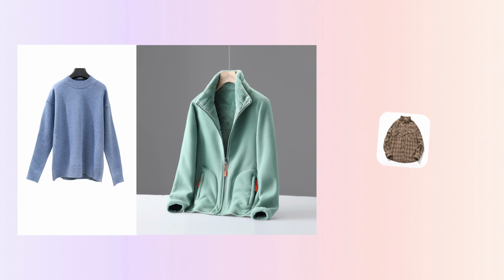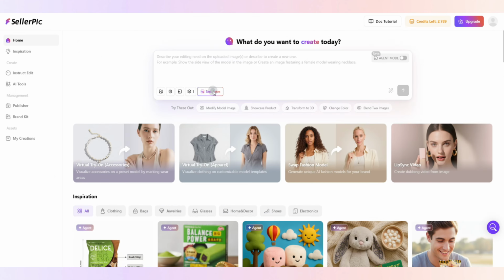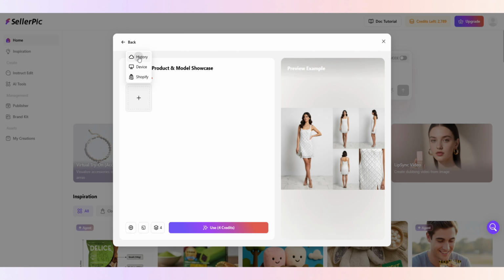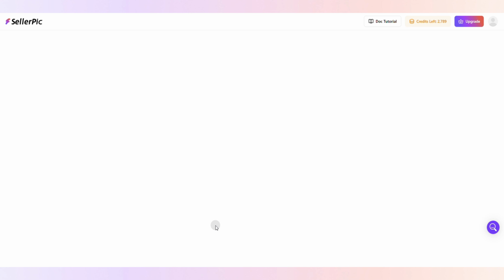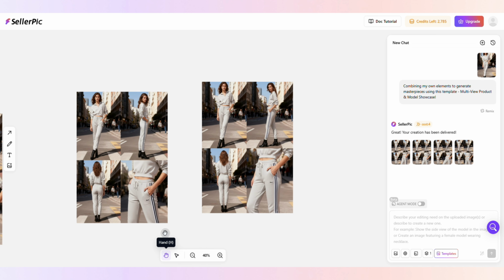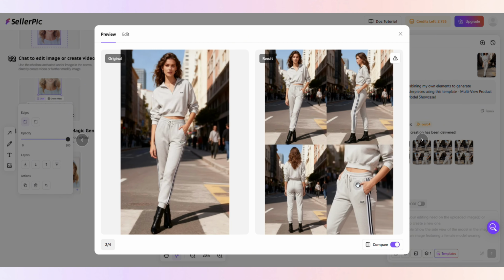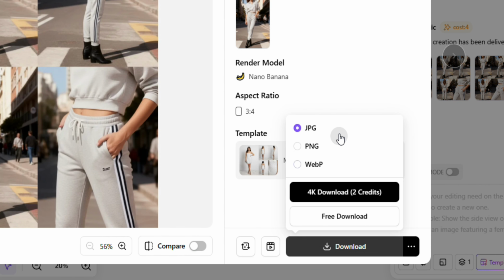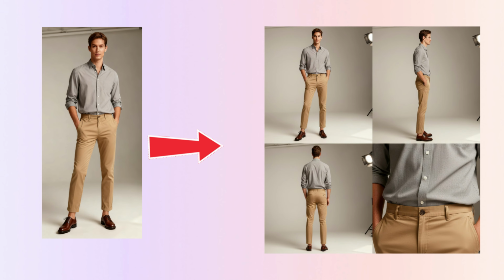Simplify Ecommerce Visuals: Multi-View Product + Model Templates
Tired of juggling clothing's detailed textures and styling scenarios? This AI visualization tool simplifies the creation of multi-view product and model showcase images, making professional results accessible even for beginners. Create all-needed visuals, from product details to multi-angle shots, perfect for your ecommerce business and Shopify listings.

💡 You might also want to know more about SellerPic :
🎨 Image Editing Tools Series:
Dynamic AI model poses for pro product images.

Earrings on AI models for eye-catching visuals.

Sleek watch images on AI wrists to boost conversions.

Bracelets on AI models for high-converting photos.

Free 1-click AI background replacement, no design skills.

Free instant AI background removal, no signup, pro results.

Free AI color variants, saves time and photography costs.

Free instant removal of unwanted elements, no signup.

Free AI retouching: blemish removal, skin enhancement, etc.

Free AI seamless photo expansion.

Free AI text-to-image advanced editing for instant transformations.

AI clothes swapping with presets, uploads or text descriptions.

Free AI accessory try-on, create e-commerce content.

AI realistic product-in-hand images, no photoshoots.

🎬 Video & Animation Tools Series:
Free AI conversion of product photos to pro videos.

AI lip sync animation for perfect audio-mouth coordination.

AI lifestyle fashion scenes, no expensive photoshoots.

Directory of all AI tools.

Official Shopify integration.

Main web app.

Dedicated video creation/editing platform.